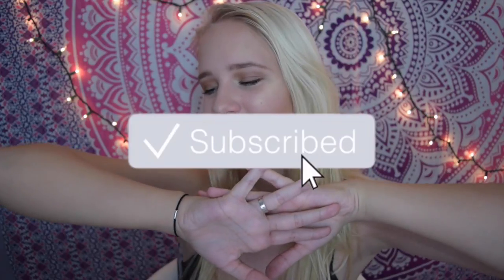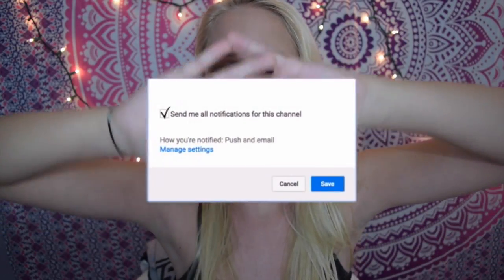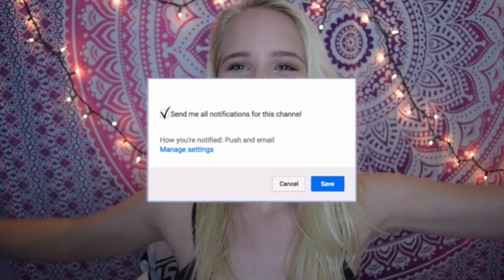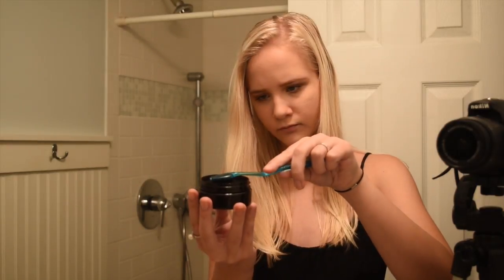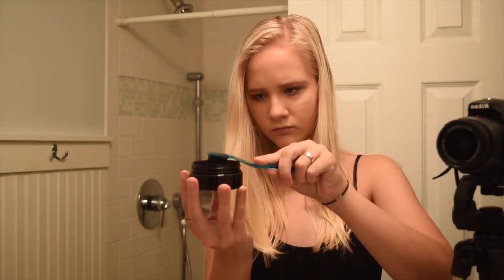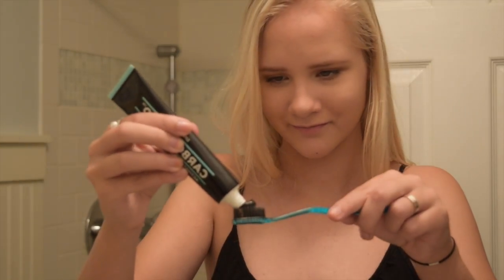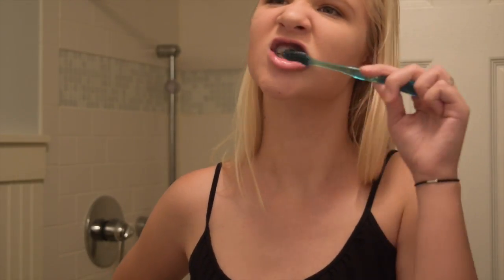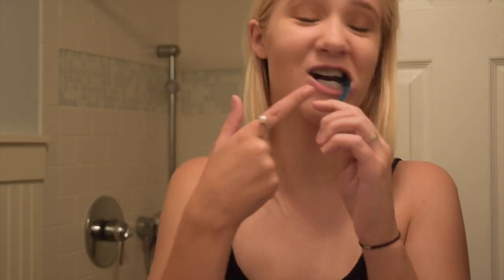Carbon Coco Charcoal Teeth Whitening Review + Demo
Give this video a thumbs up for more like this!

Comes With- Satin Pouch, Tongue Cleaner, Toothbrush, Activated Charcoal Tooth Polish, Activated Charcoal Toothpaste
$69.90 (Currently on sale for $59.90)

Look Forward To Upcoming Videos:
-What is in my backpack: College Edition
-College Dorm Room Tour 2017
-College Move In Vlog

♡ Snapchat: Follow me on here for day to day updates!
lmurra2180

I have a website? Yes and it is still in the workings! Check it out!

Shop some of my favorite Glossier products! Use the link below, get a discount on your first order!

My Set Is The Deluxe Collection In Ash Blonde, 20 Inches, 190 Grams, Natural Ends

What I used to film- Nikon D5500 / Vlog- Sony a5000
Voiceovers- Ice Blue Snowball Microphone
Special Effects: